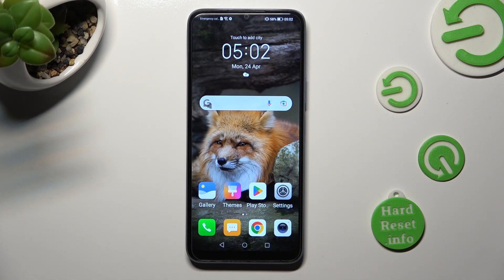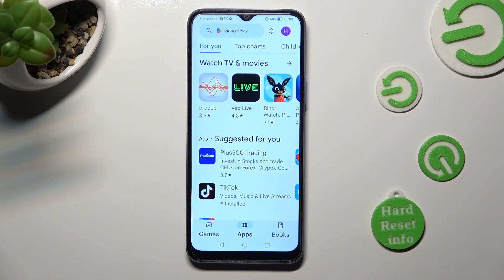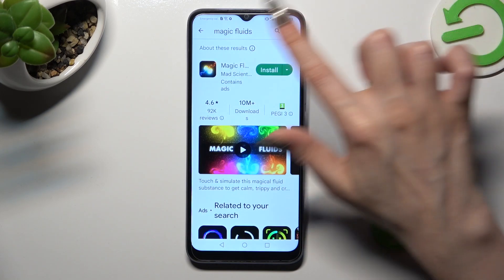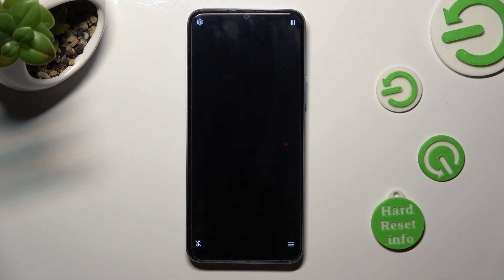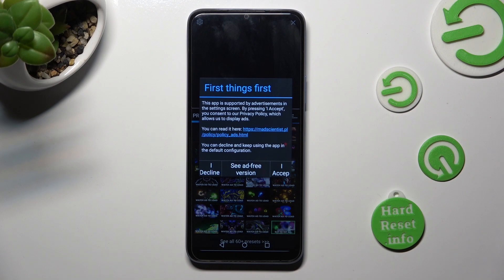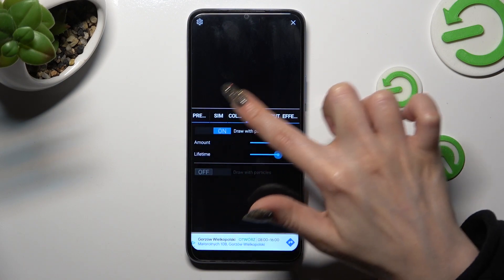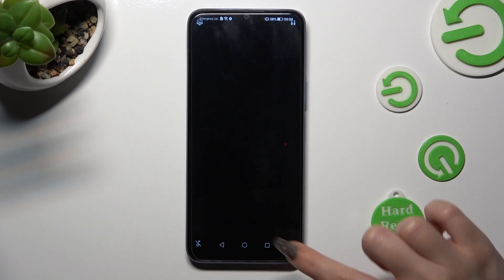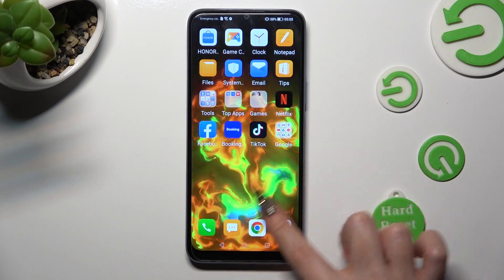How to Download Live Wallpaper on Honor X6 - Magic Fluids Free App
In this tutorial video, you'll learn how to download live wallpapers on your Honor X6 smartphone using the Magic Fluids Free app. With easy-to-follow instructions and helpful visuals, you'll discover how to install and set up the Magic Fluids app, and how to select and customize your preferred live wallpaper.

How to Install Live Wallpaper on Honor X6? How to Get Animated Wallpaper on Honor X6?